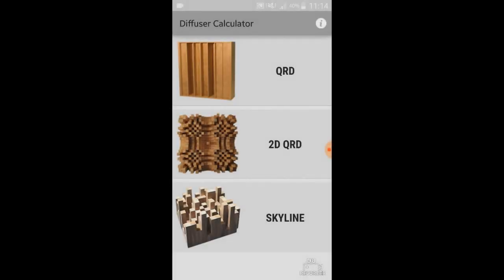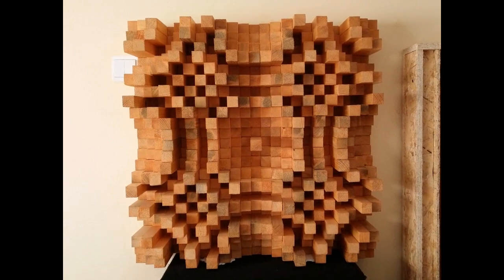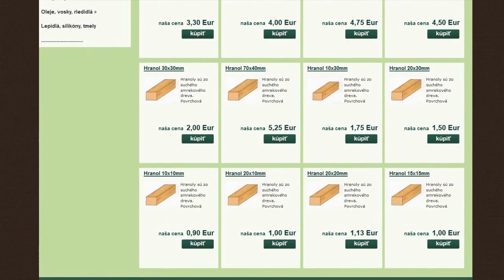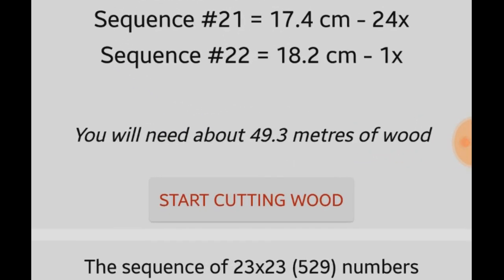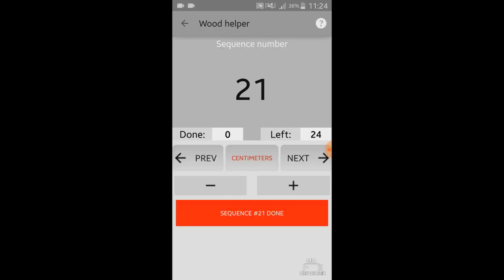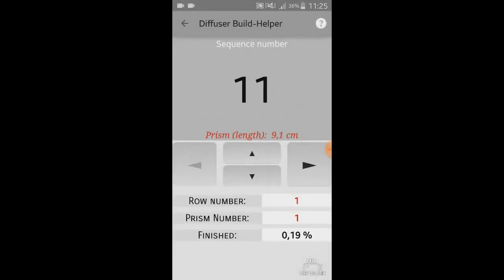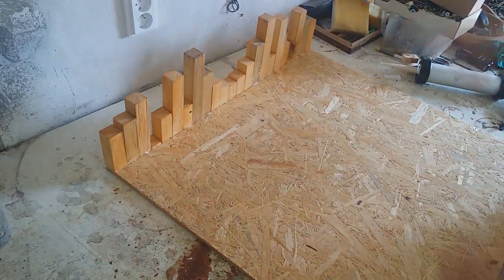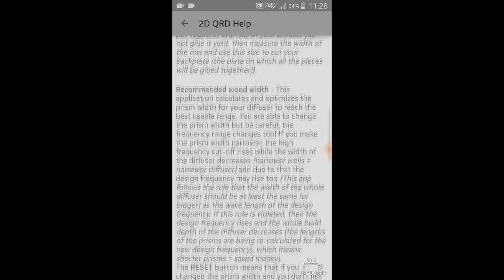How to Build 2D QRD23 Diffuser Using Mobile Application (Diffuser Calculator)